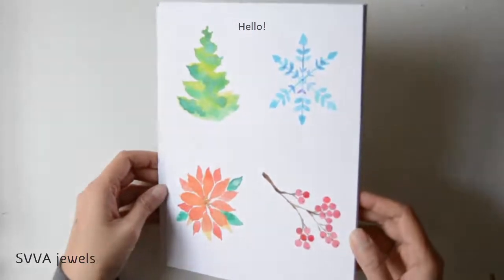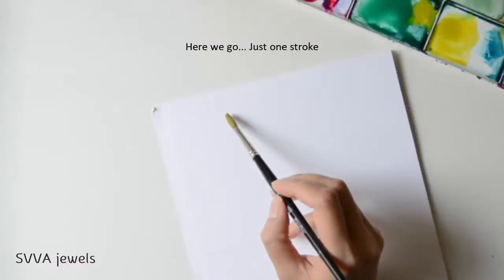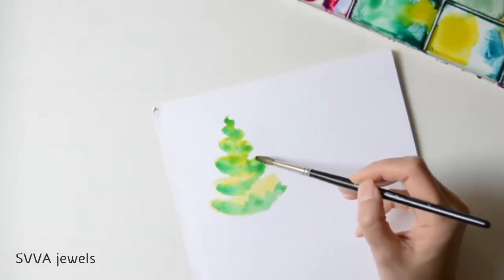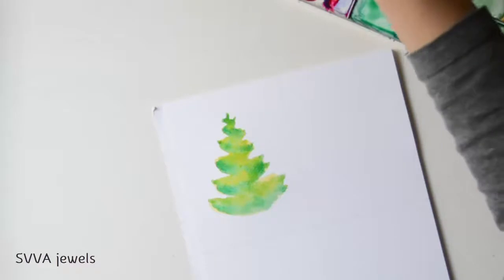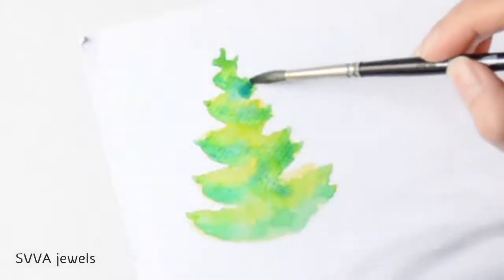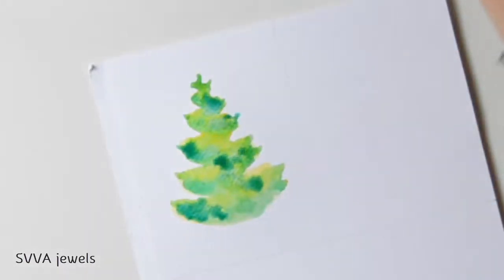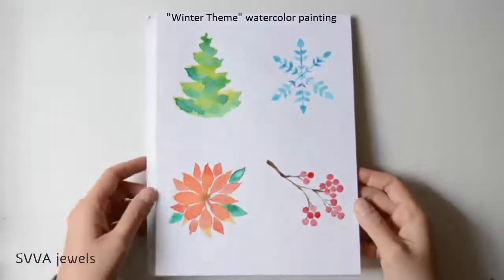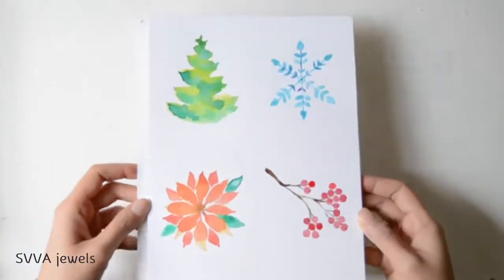Quick "Winter Theme" Watercolor Christmas & Holiday Card Ideas - Partly narrated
Hi! Want to create watercolor Christmas or Holiday greeting but simply have too little time? In this video I show you winter theme watercolor, and each painting takes less than 5 minutes. They are simple but cheerful, great for minimalist handmade cards! I show how I paint a spruce tree, snow flake and winter berry. Actually I painted a Poinsettia too, but the camera was off so nothing was recorded.

NARRATION: I also do partly narration on this video. To be honest I'm still looking for 'my talking voice' in front of the microphone :D I used to work at a radio station as a broadcaster, and even though it's been yeeears, I still have a tendency to talk like my old radio persona whenever I'm in front of a microphone haha It takes an effort for me to speak like myself with a microphone. A voiceover identity crisis?? Perhaps! But I think this time I managed quite okay, and this is pretty much how I sound when I talk in the real life. Phew.

If you have any questions, comments or feedback, let me know below :) Enjoy painting!

Supplies:
Watercolor paper: Flying Tiger Store
Brushes (local art/craft stores):
- Fir Tree: Round, Size 6
- Snowflake & Winter Berries: Round, Size 3
Watercolor: Winsor Newton
Watercolor pencil: Mondeluz

That will help my channel to grow and I could keep creating content.